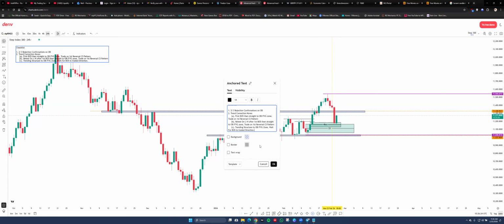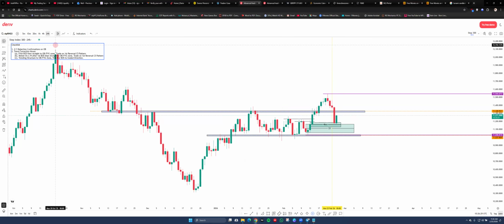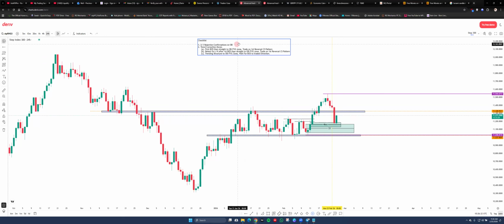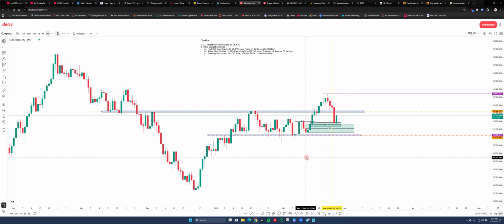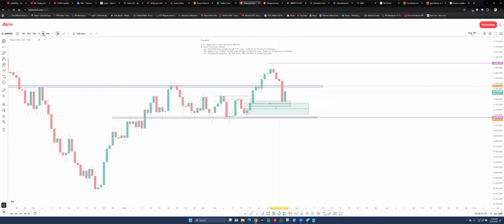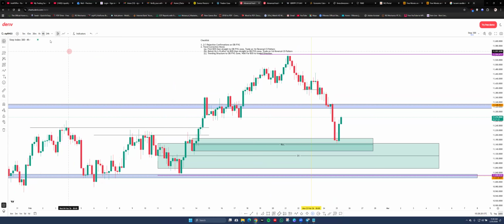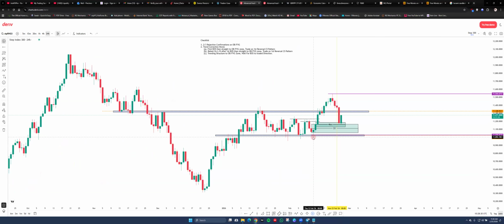CHART ANALYSIS: Step 300 Index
The market always leaves clues… and Step 300 Index just revealed something BIG. 📊

In this video, I break down my full analysis on Step 300 Index — key zones, liquidity areas, and the confirmations I’m watching before entering the market. This isn’t guesswork… it’s calculated patience and precision.

If you’re serious about understanding market structure and learning how to identify high-probability setups, this analysis will open your eyes to what most traders miss. The goal isn’t to trade more — it’s to trade smarter.

Watch till the end to see the exact level I’m watching and the possible move that could play out next. One clean setup can change everything.